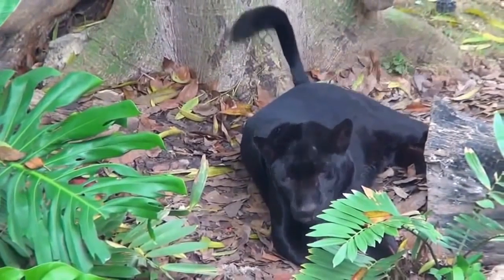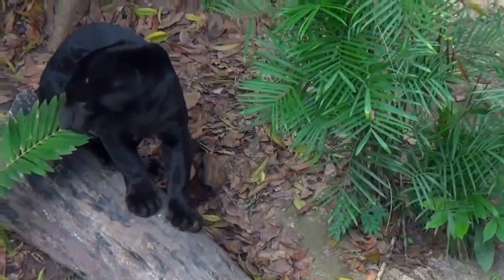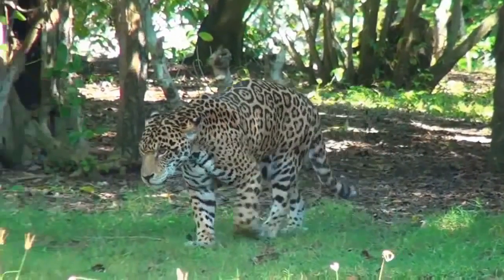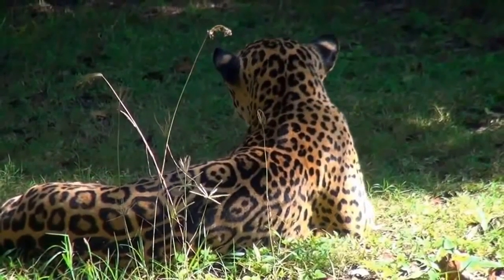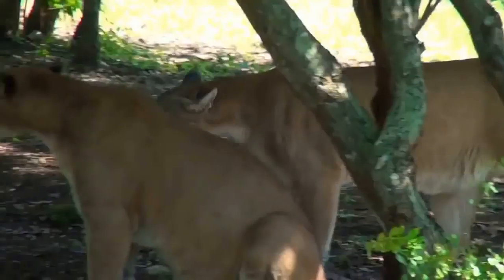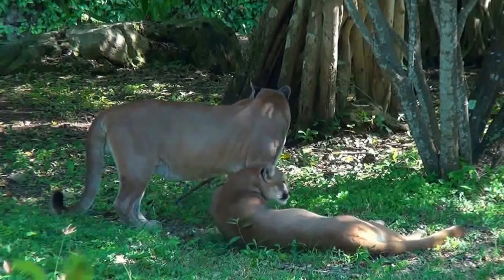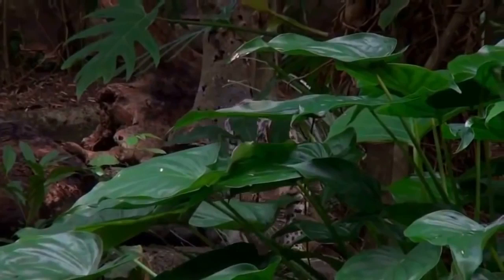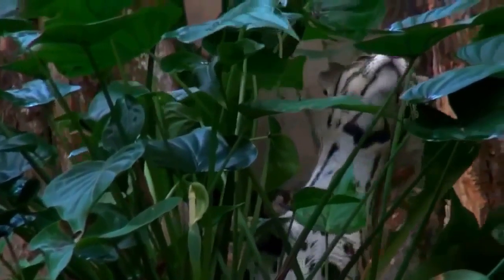Lion VS Best animals fights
Friends, let's help all together, the development of the channel!

YandexMoney: 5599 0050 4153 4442

Qiwi Wallet: 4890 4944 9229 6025